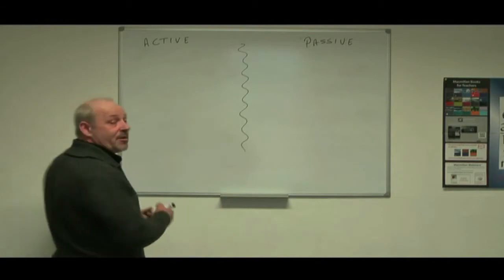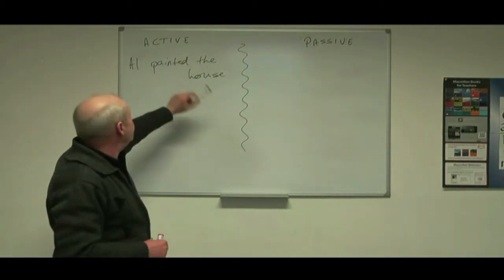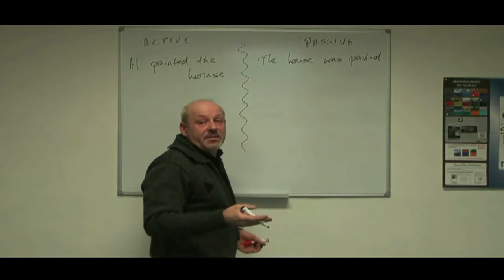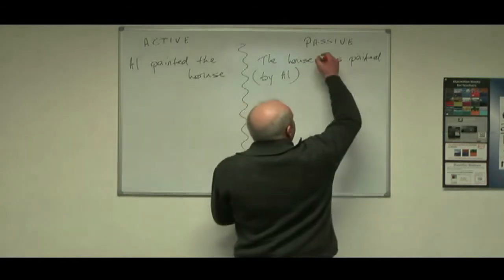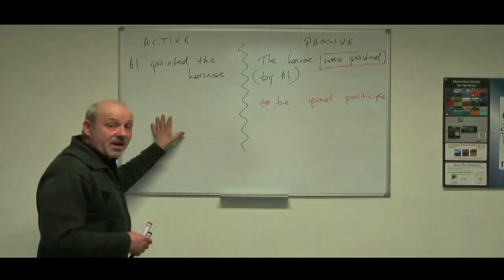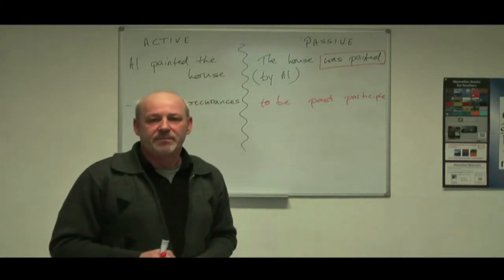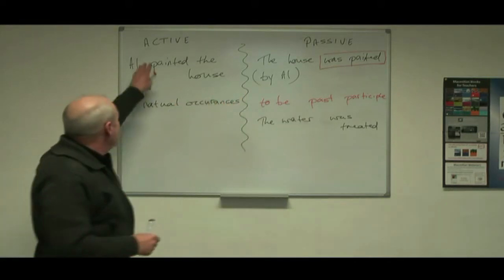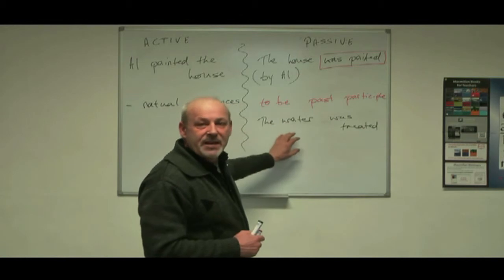Active and Passive Compared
In this video Wayne compares Active and Passive sentences in the English language.